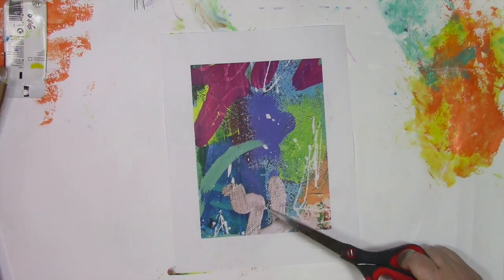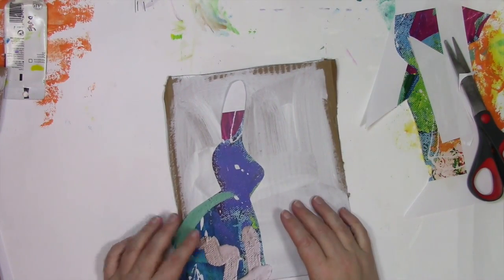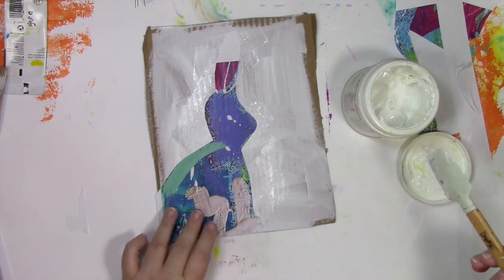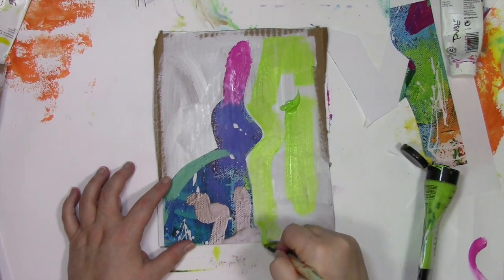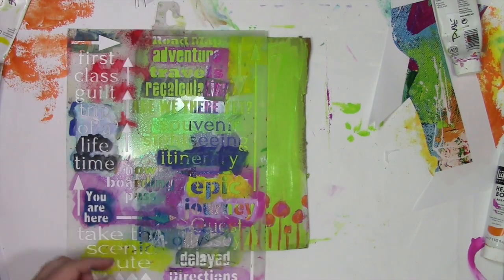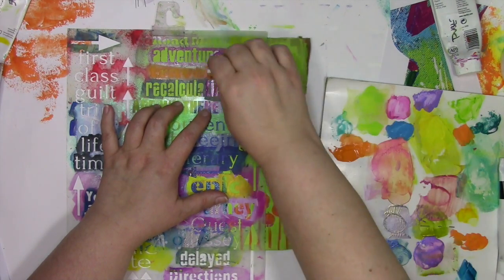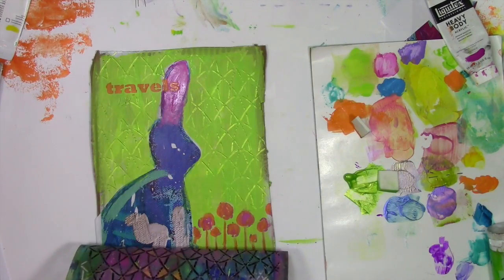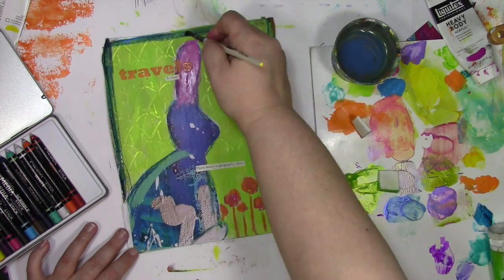Starting an Art Journal Page with a Spark of Art-spiration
How do I start an art journal page when the blank page doesn't inspire me?  I grab a Spark of Art-spiration.  In this one, a purple bunny showed up with a tale all its own.  Get the free Spark of Art-spiration that I used in this video including links to supplies used like Dina Wakley's Scribble Sticks.

This will be bound in a Permission to Play journal - find out all the details on this free mixed media workshop at